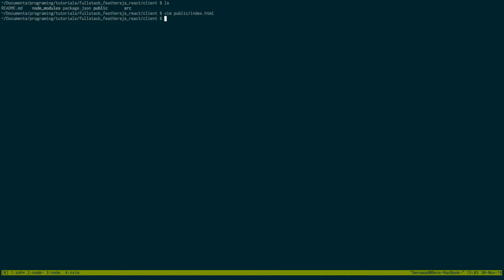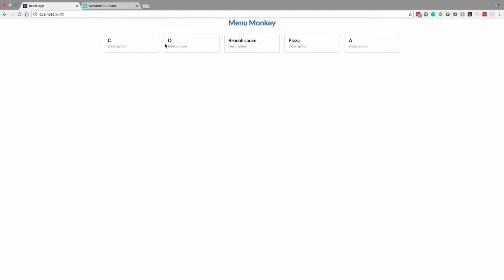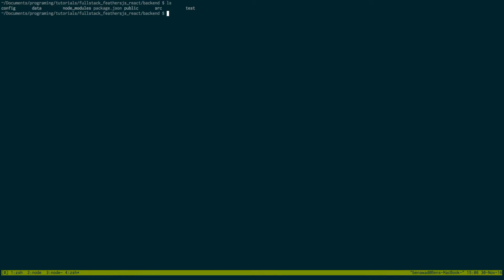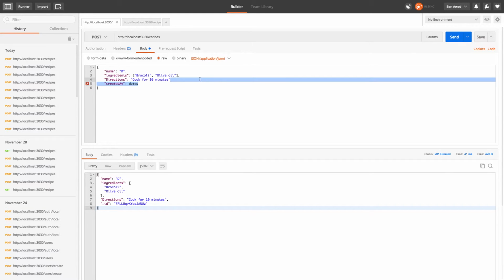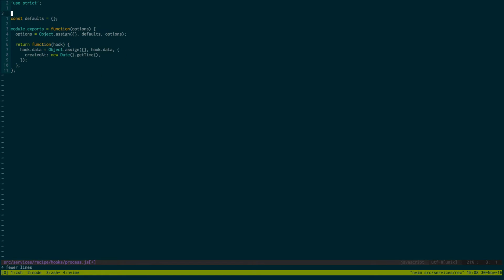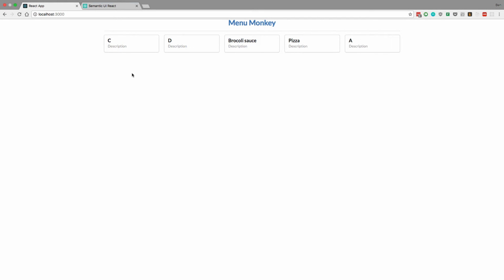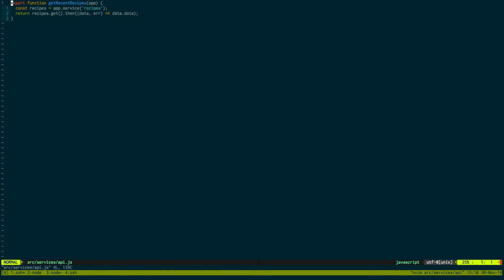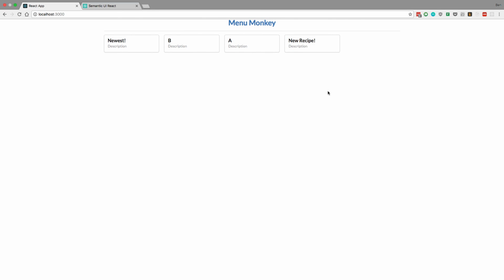Fullstack Feathersjs and React Web App - part 3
In this video I show you how to make semantic ui render correctly and sort the recipes by the time they were created.